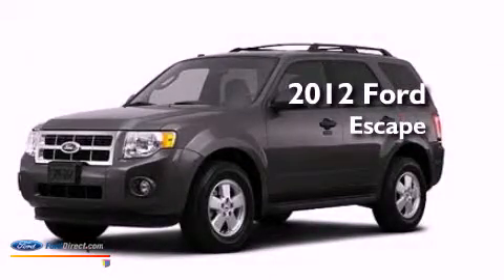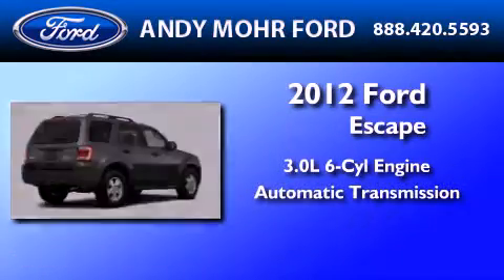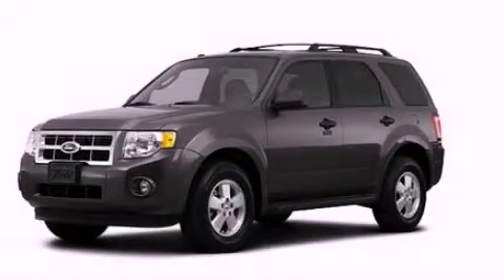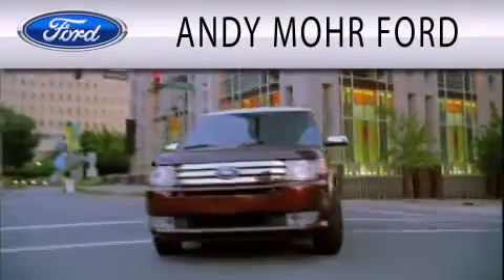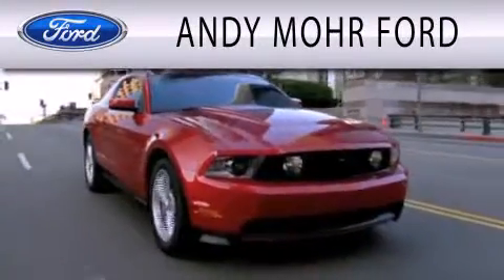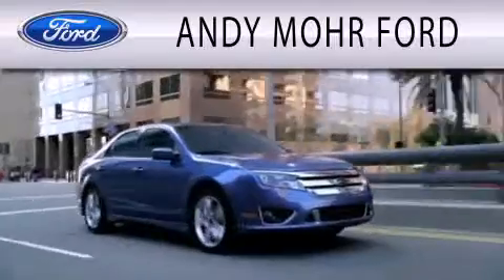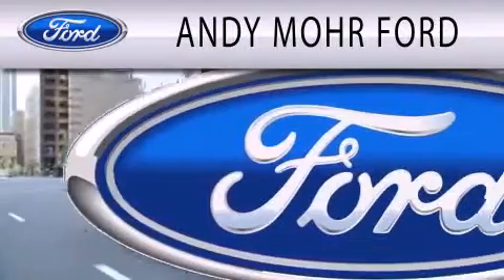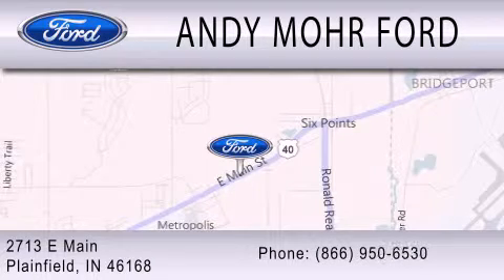2012 Ford Escape Plainfield IN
Year : 2012
 Make : Ford
 Model : Escape
 Engine : 3.0L V6 24V MPFI DOHC FLEXIBLE FUEL
 Trans . : 6-SPEED AUTOMATIC
 Exterior : STERLING GRAY METALLIC

 Interior : CHARCOAL BLACK
 Stock : T16155